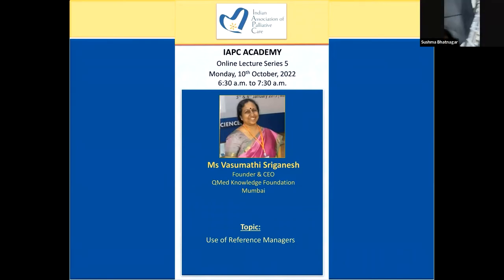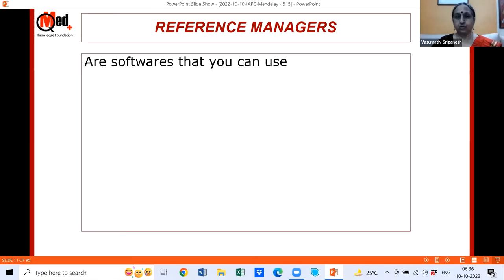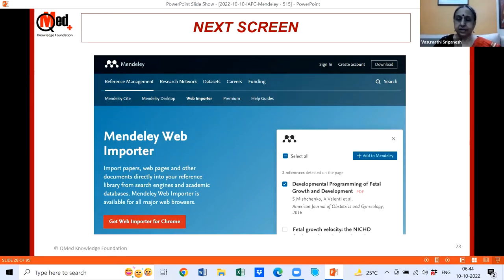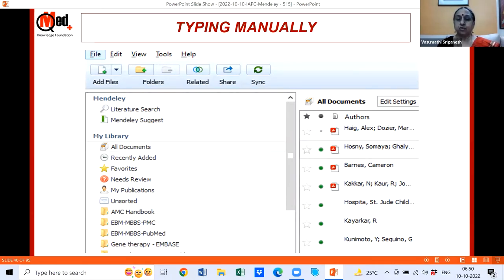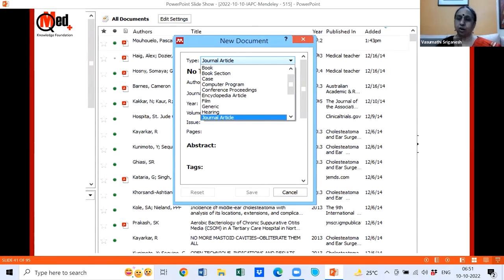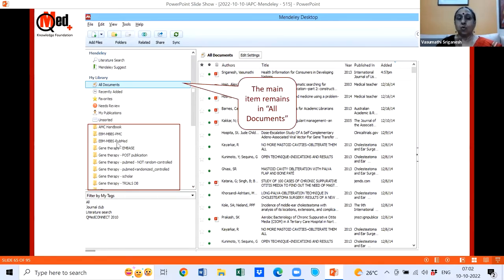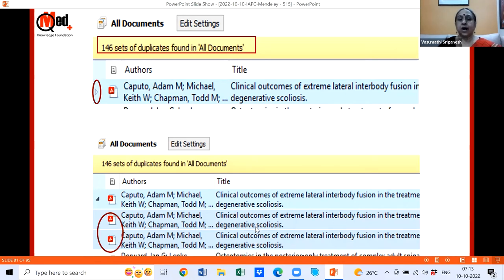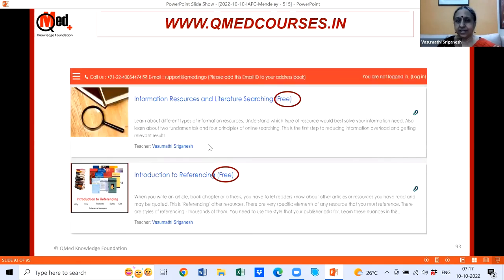IAPC Academy Lecture: 'Use of Reference Managers' by Ms Vasumathi Sriganesh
IAPC Academy Lecture Series 5: Lecture 8 on 'Use of Reference Managers', presented by Ms Vasumathi Sriganesh. The session was held on 10 October, 2022.